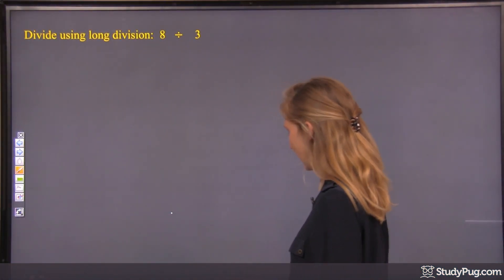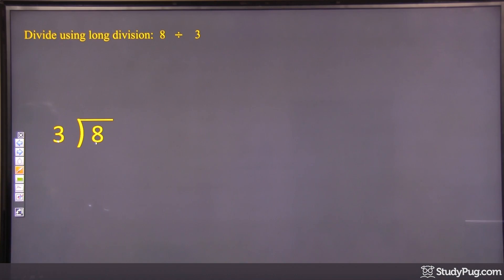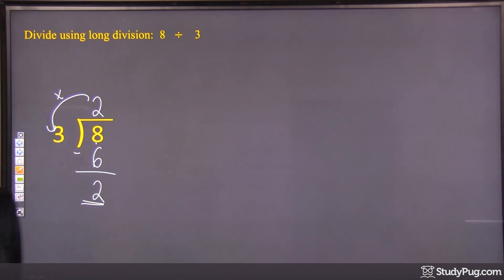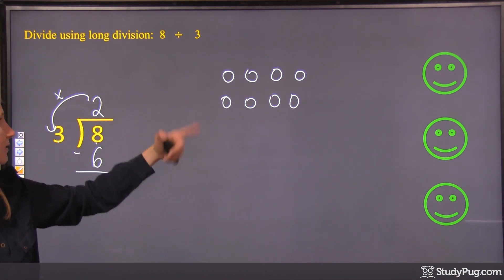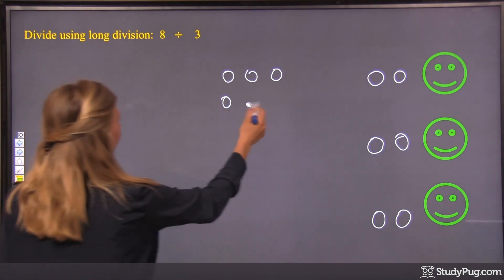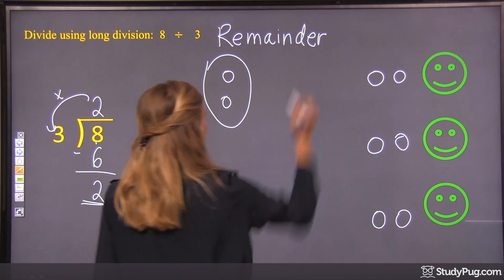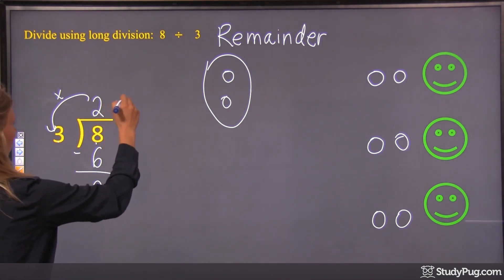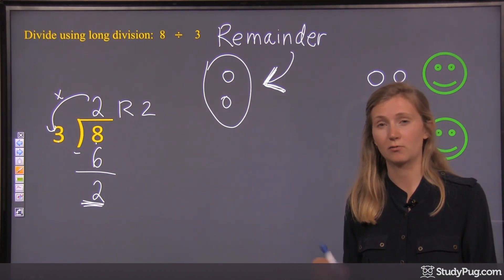ʕ•ᴥ•ʔ Long Division With Remainders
Talking about long divisions, sometimes they will not always work out to a whole number. Sometimes there are numbers left over  after you finished your division, these are called remainders.

Long division is comprised of the same steps just like in a short division (with 1 digit divisor) as shown below, with the exception of the steps being a bit more complex since this time 2 digits are being used as the divisor.

1.- Divide
2.- Multiply
3.- Subtract
4.- Bring Down